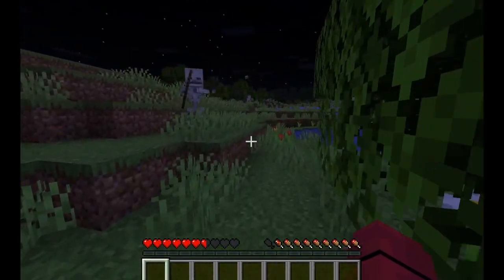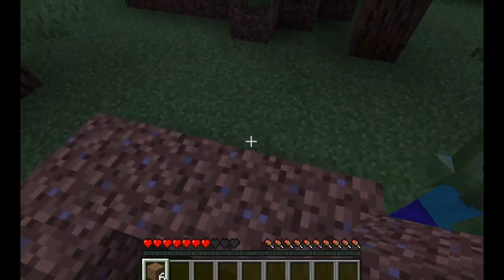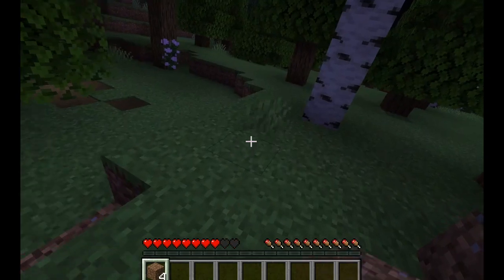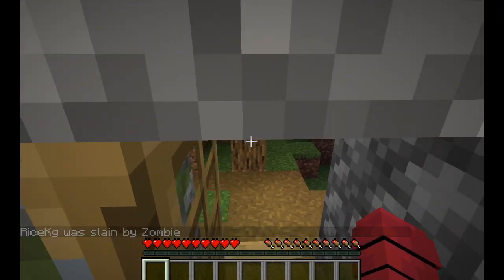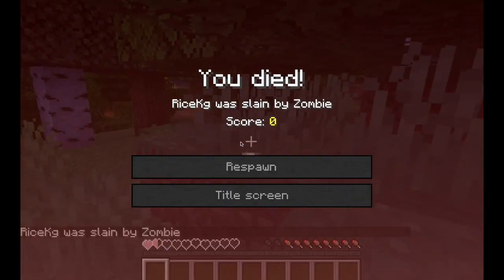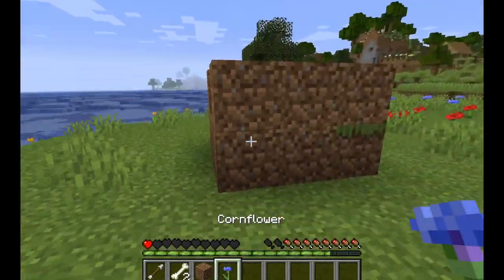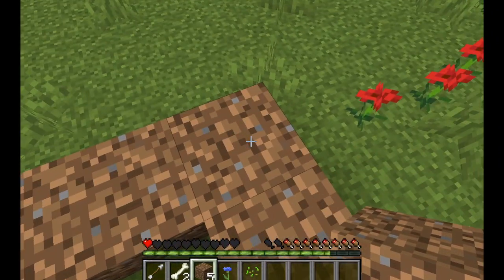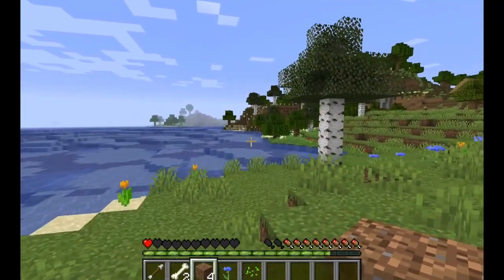Ruining your favourite games with math *PART 1* (super advanced epic gaming)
What other epicly "interesting" mathematics can you see in Minecraft or other video games?